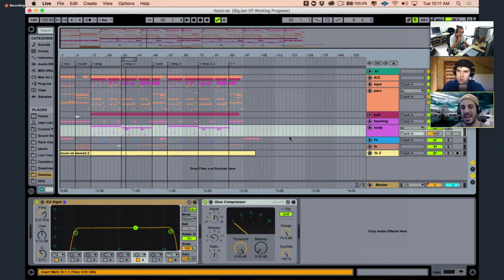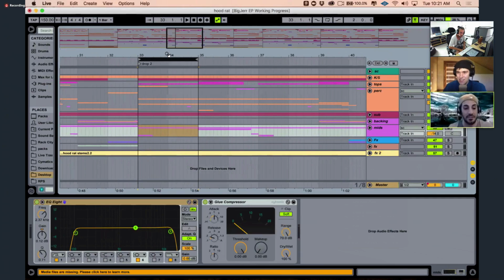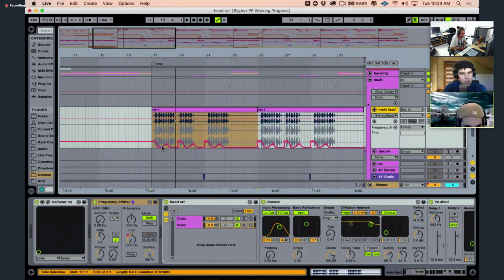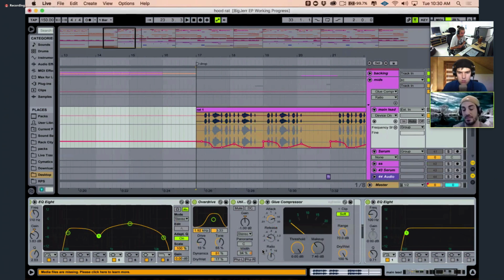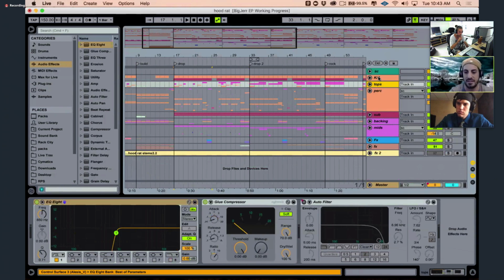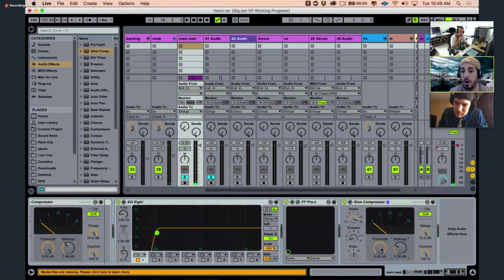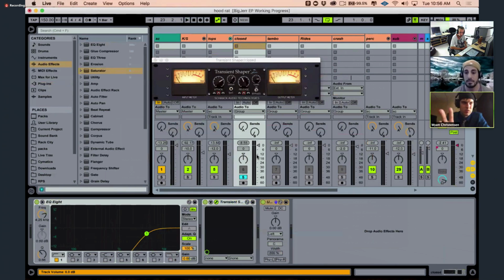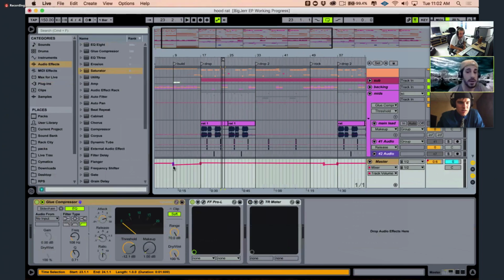SCARlit In The DAW | Hood Rat | Dubstep In Ableton Live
In this episode, you'll learn How to make a Dubstep song in Ableton Live, How to sound design like Sullivan King, Virtual Riot, Getter, Au5, QUIX & Modestep, and How to make a Dubstep Bass in Serum with SCARlit

Loopmasters - Audio samples for electronic music.